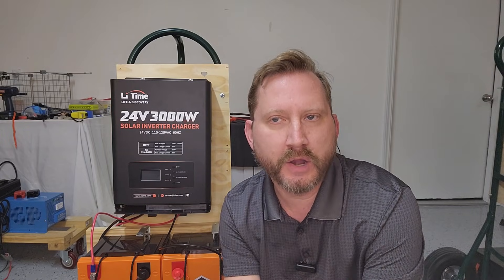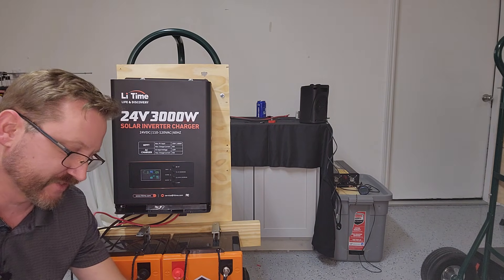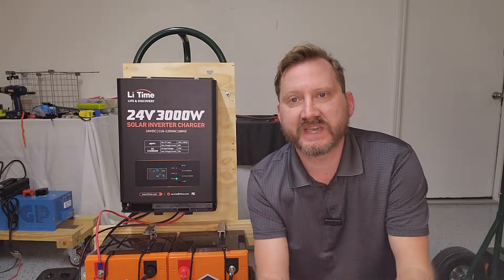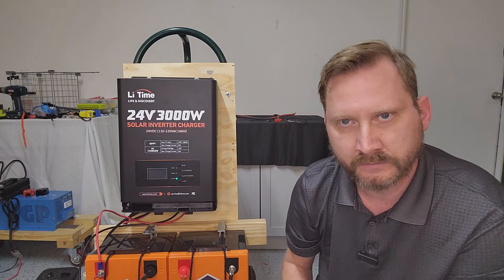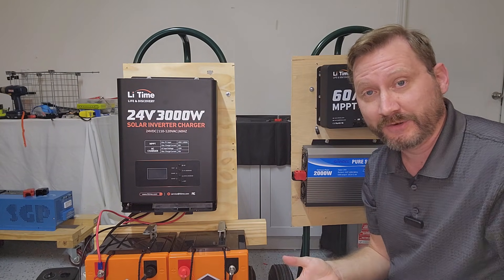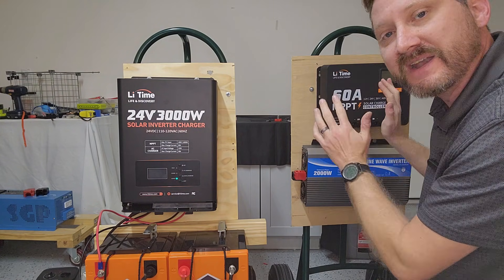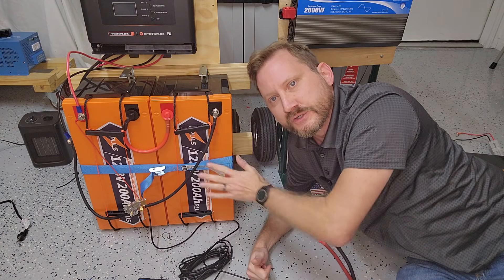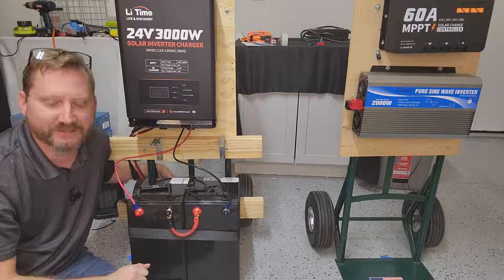WattCycle 280ah and LiTime 24v All in One. The perfect combination 7kw for Under $1600!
Check out this all in one unit from LiTime and the 280 Ah mini battery from Watt Cycle! Buy two for 24v and you have the perfect setup for not a lot of money.

Inverter has a 90% efficiency and a 22w idle draw

LiTime inverter under $499

Or, save money and get the Watt Cycle batteries!

Wire.  I use 2 awg

LiTime system
Specs:
Solar Input 30v -150v
recommended  Solar input 30v-150v
Max MPPT input 1600w
60 amps

Battery input:
24v
voltage 19v 31.2v
AC charge current 50 amp

rated power 3,000w
Surge for 500ms  9,000w
Inverter efficiency   90%
22w idle draw

18.31"  x 12.2"   x 5.3"
42 pounds